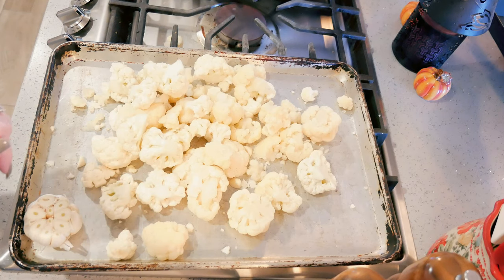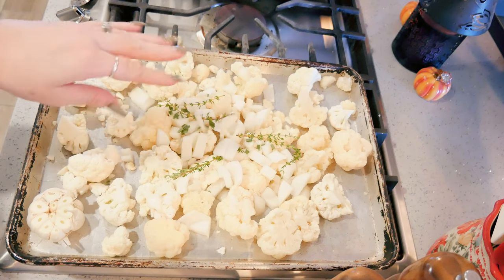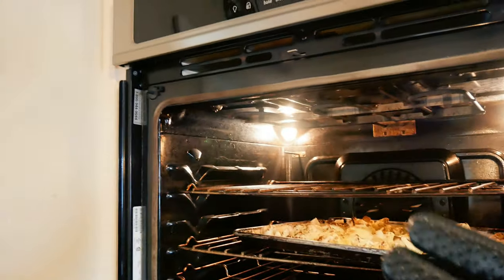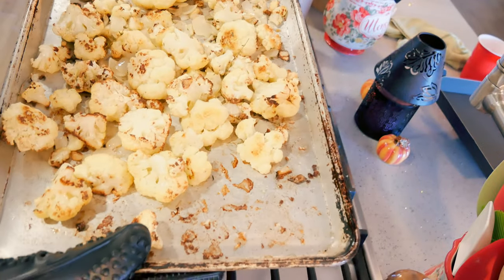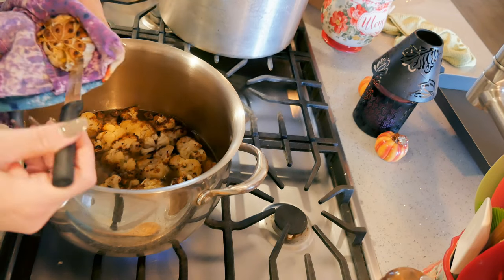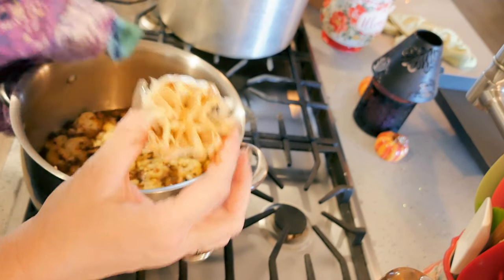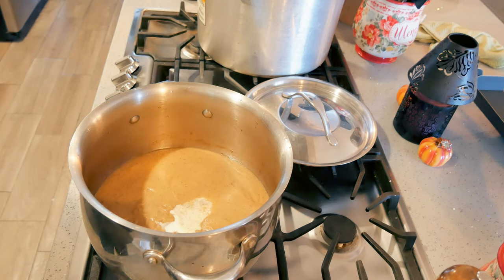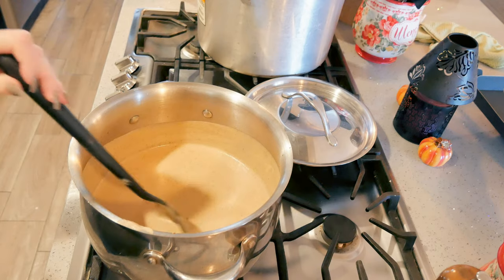SOUPtember // Roasted Cauliflower Soup